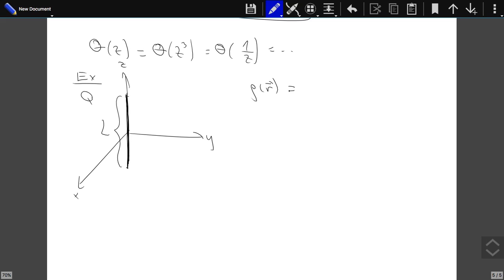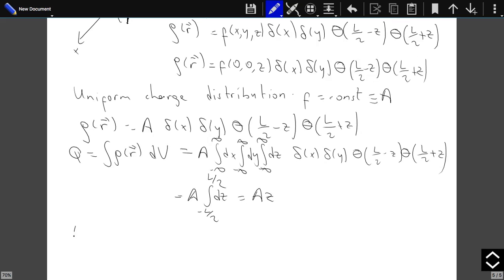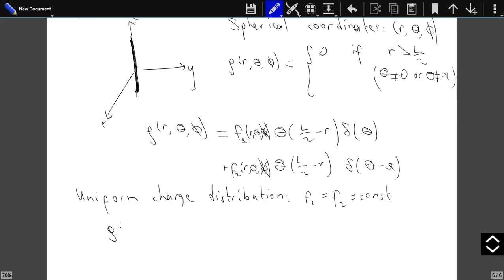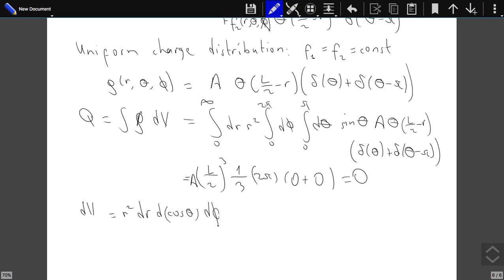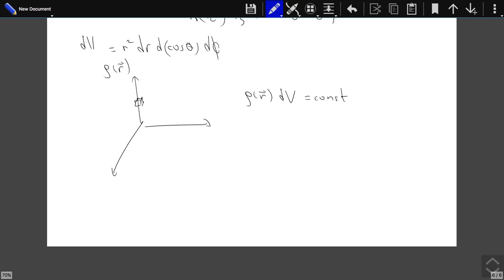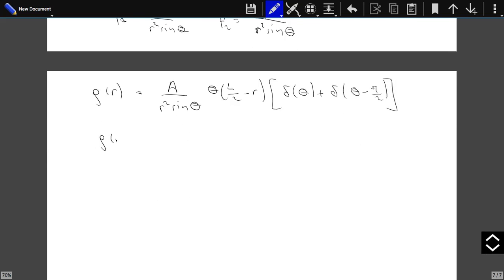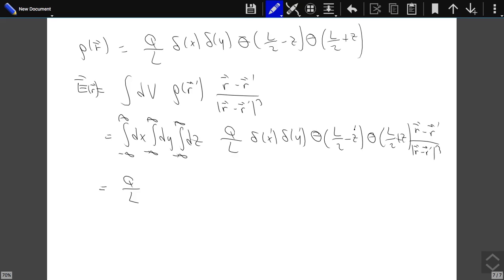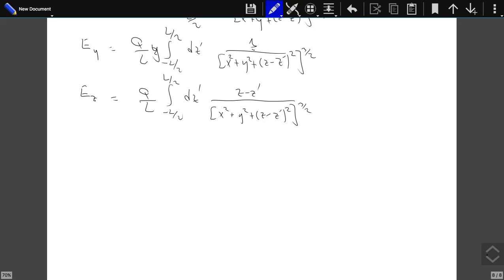20161 Phys334 Week2 Day2 Hour2